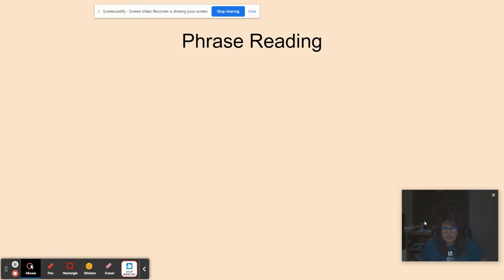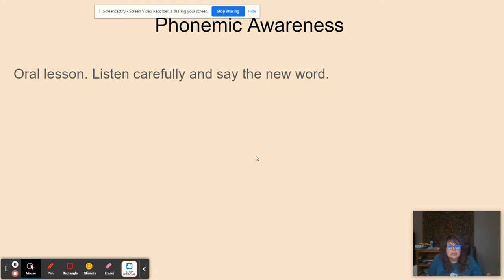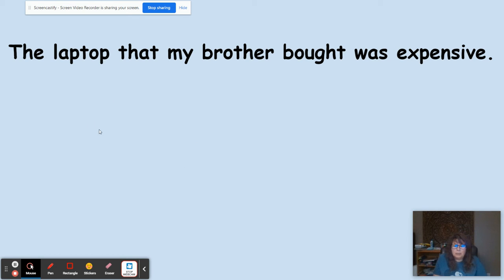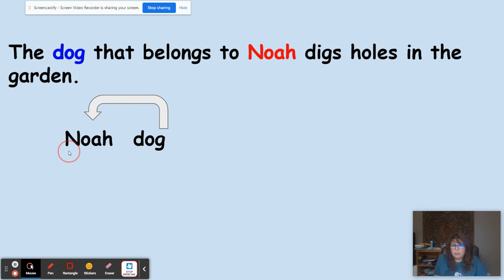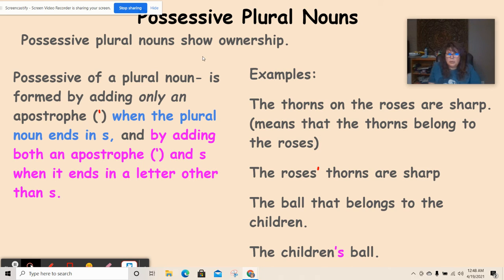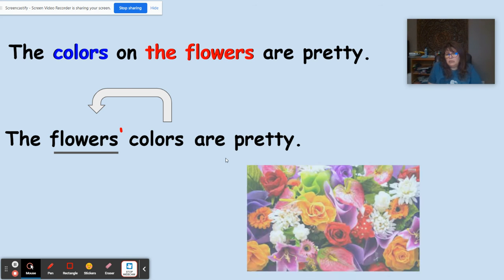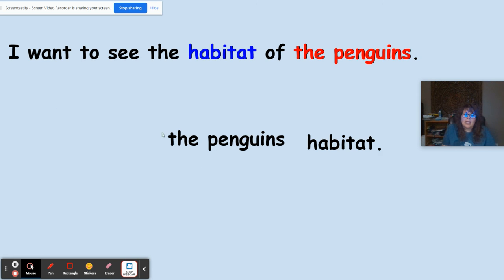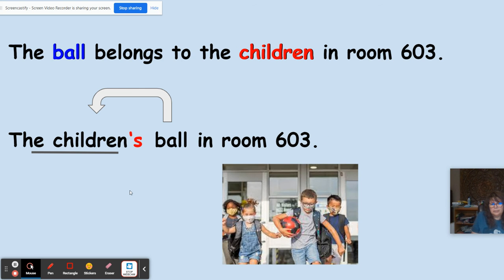U8W2D3 Foundations Possessive Nouns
2nd grade possessive nouns